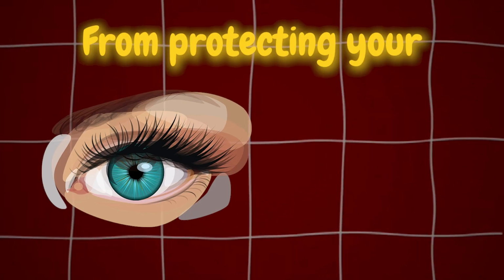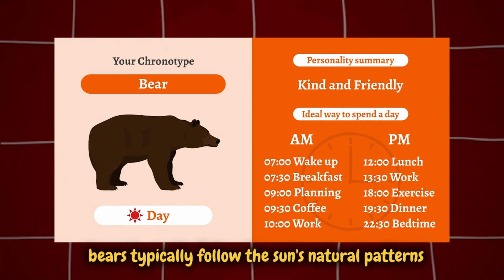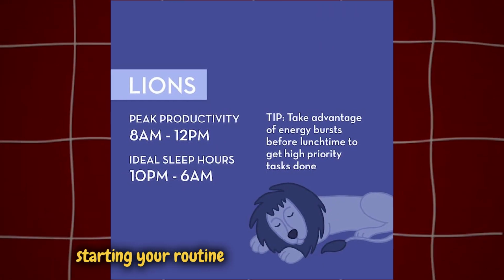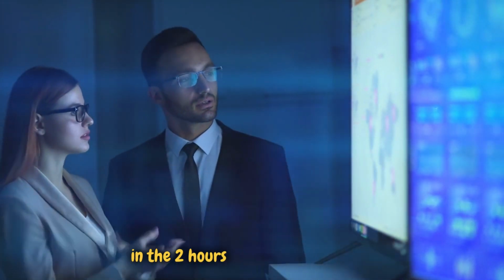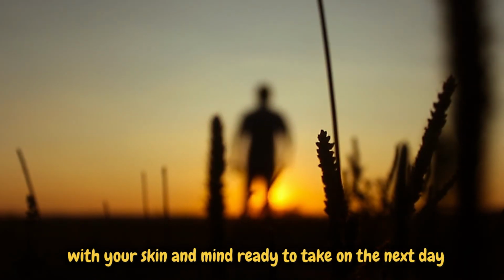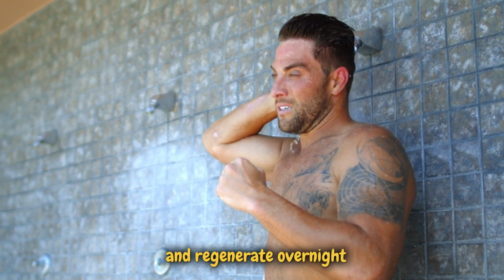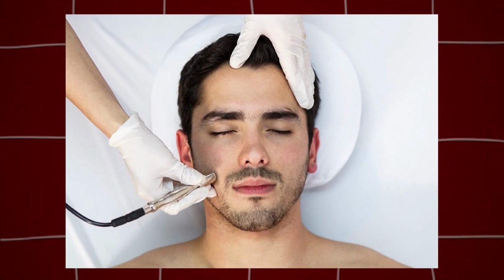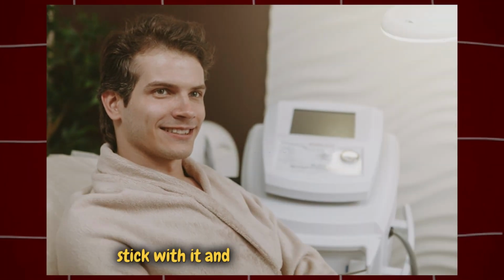Night Skincare Routine for Men Boost Your Skin While You Sleep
Unlock Better Skin & Sleep While You Rest – The Ultimate Night Routine for Men
Want better skin, deeper sleep, and increased testosterone — all overnight? In this video, discover a 10-step science-backed nighttime routine that rejuvenates your skin, supports recovery, and boosts testosterone levels while you sleep. Learn how your chronotype affects your sleep and skincare, how to protect your eyes from blue light, the benefits of a warm shower, and why microdermabrasion is your skin’s nighttime best friend.
Whether you’re a Lion, Bear, Wolf, or Dolphin, this tailored evening routine is your roadmap to waking up fresh, confident, and glowing. Stick around till the end for a bonus testosterone hack that works while you sleep!